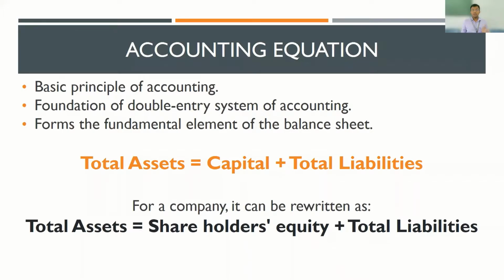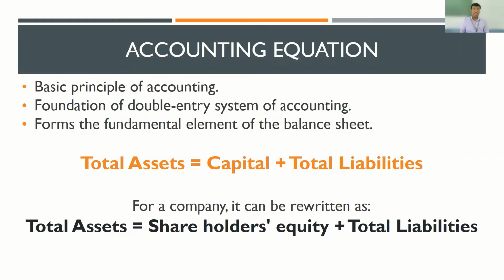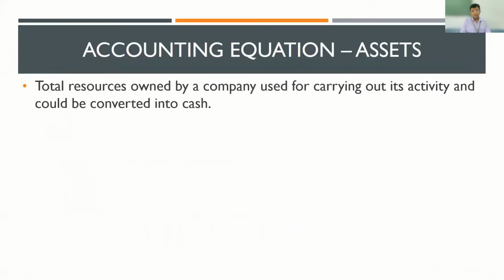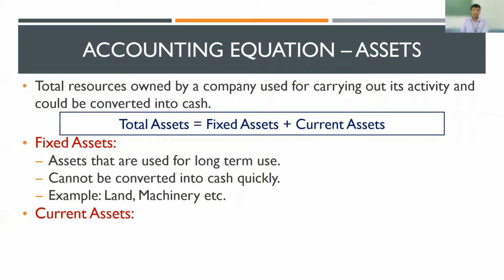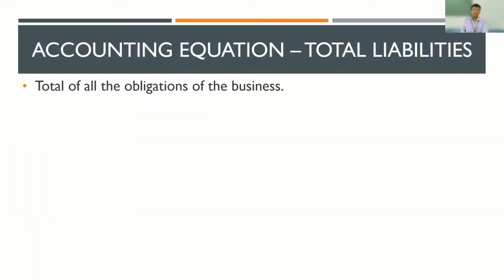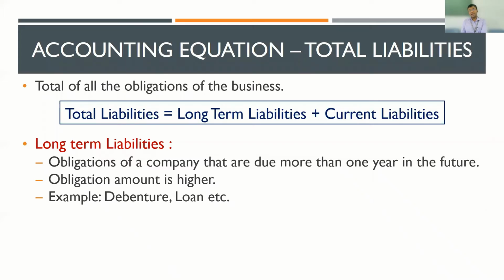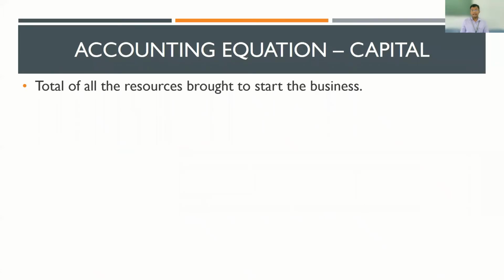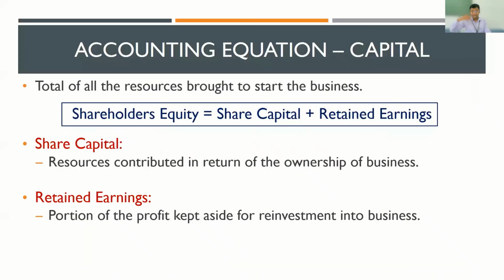Business Accounting: Accounting Equation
The Business Accounting series gives you a better understanding of the subject of Accounting. The video series focuses on taking you on a journey through basics of accounting. Follow the series if you are interested in becoming an expert.

In this video, we walk you through the Accounting Equation covering the meaning of Accounting Equation, Capital, Assets and Liabilities